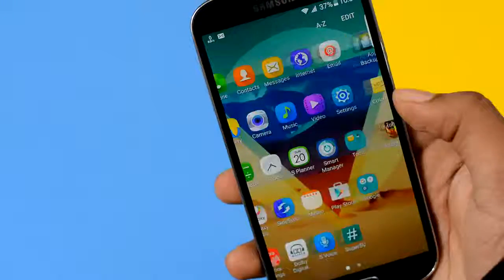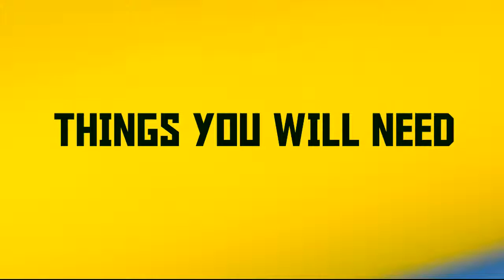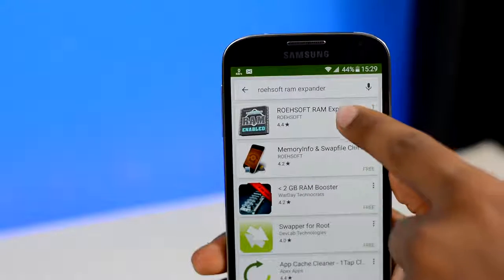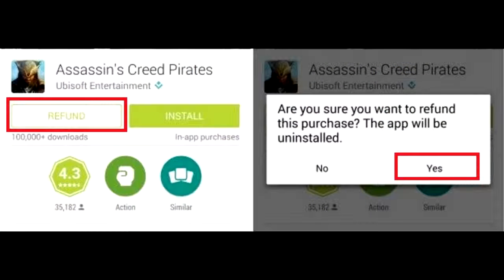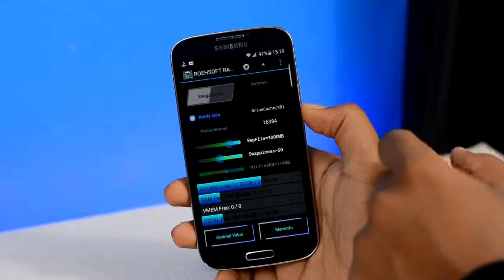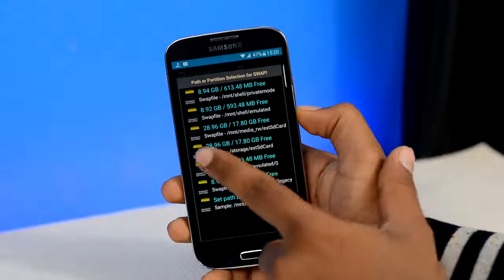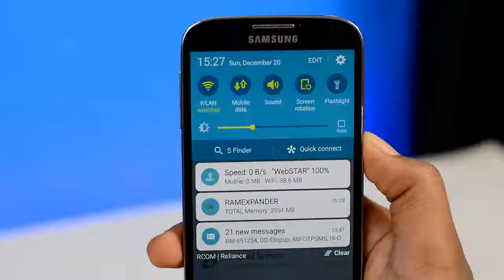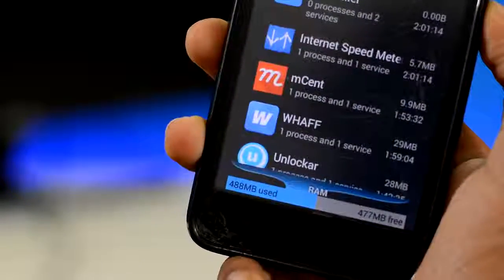How To Increase RAM On Your Android Phone Upto 4 GB 2016